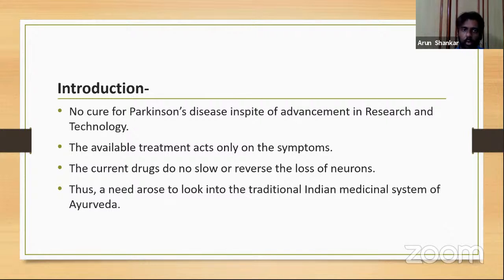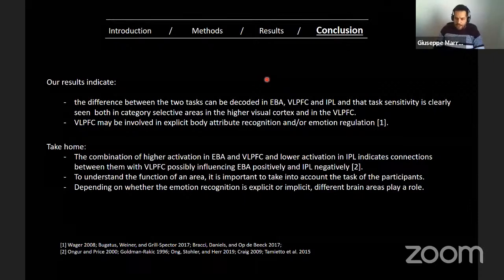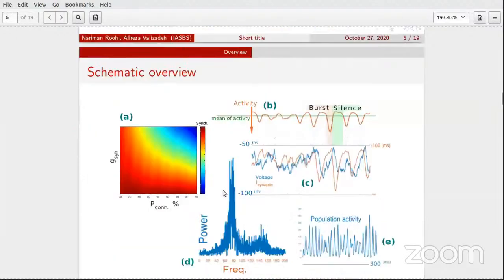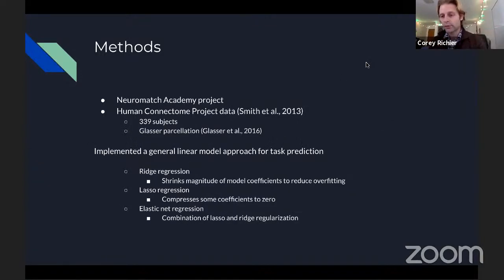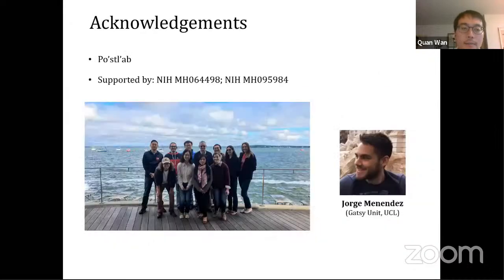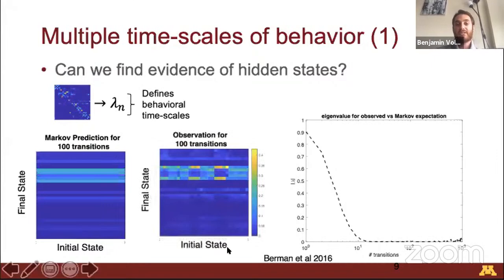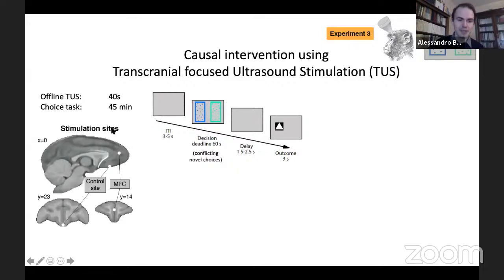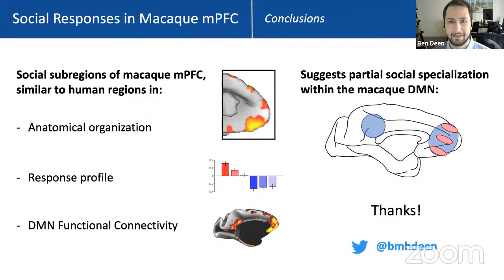NMC3.0 Wednesday Oct 28 room 6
Join us Oct 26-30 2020 for a free neuroscience unconference. Over 360 sessions from top neuroscientists across the world. Twitter